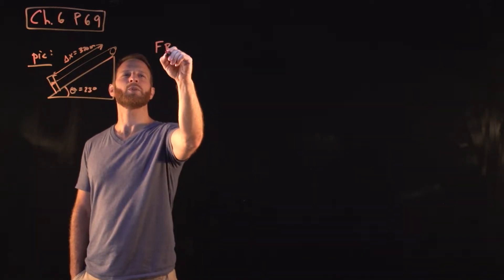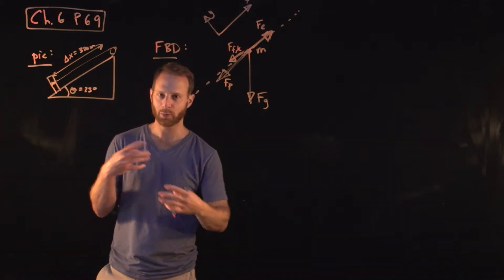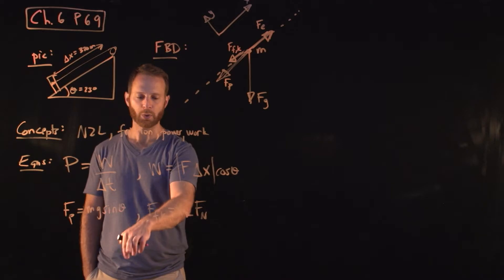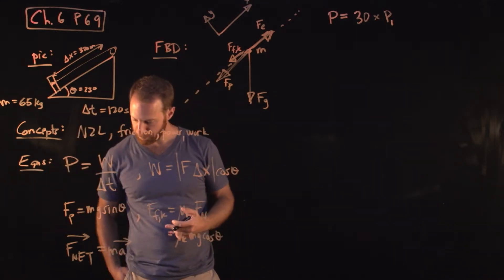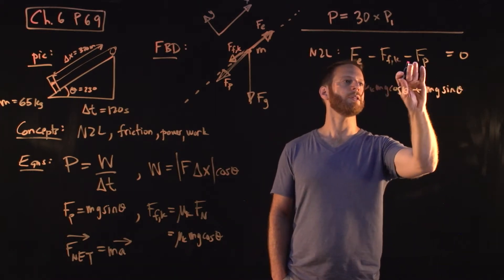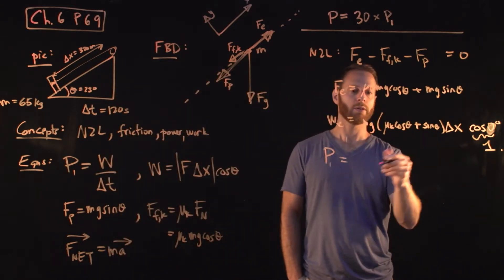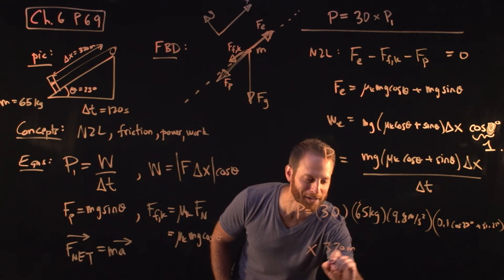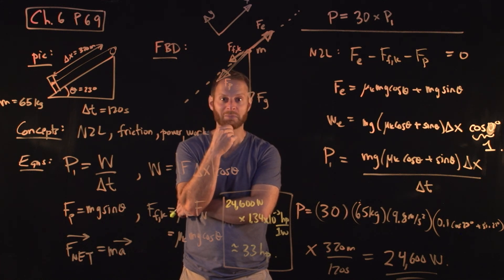Energy: Work, energy, & power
*Giancoli (7th) CH6 P69